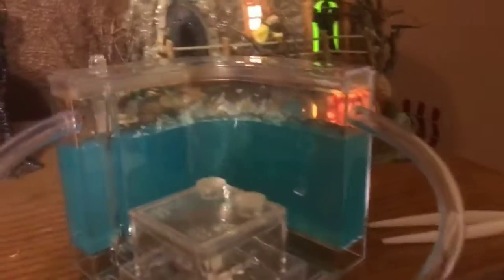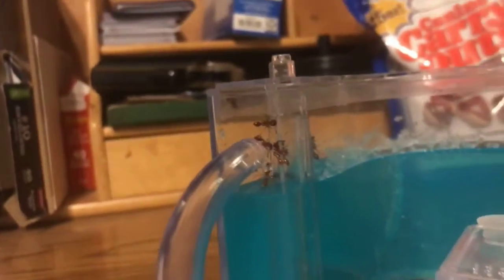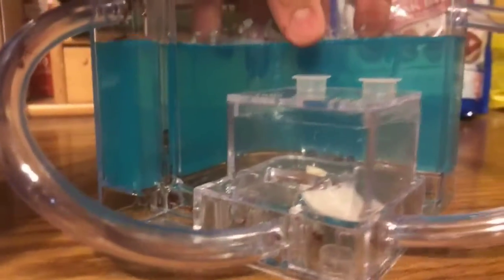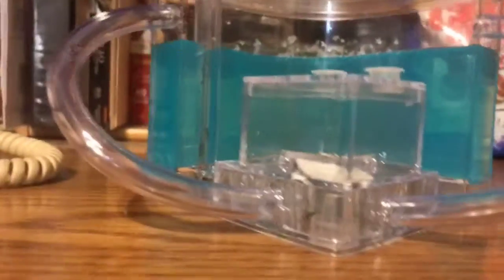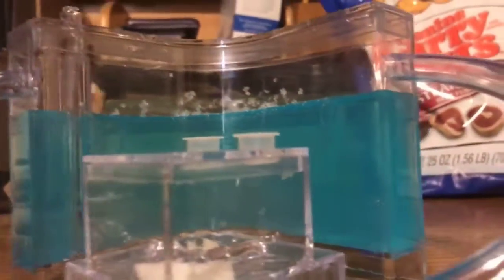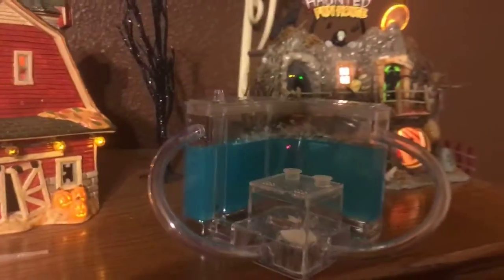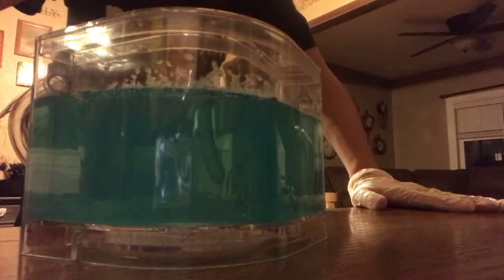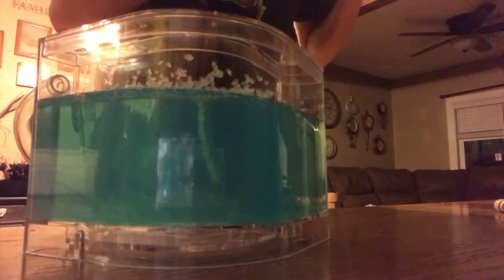My harvester ant feeding video